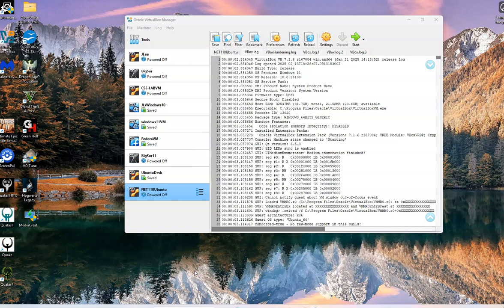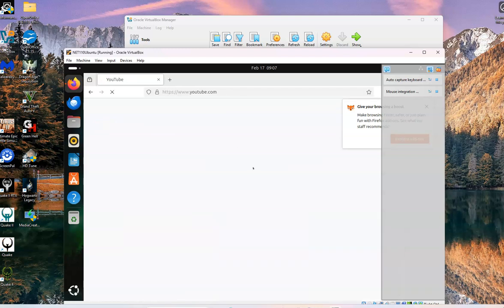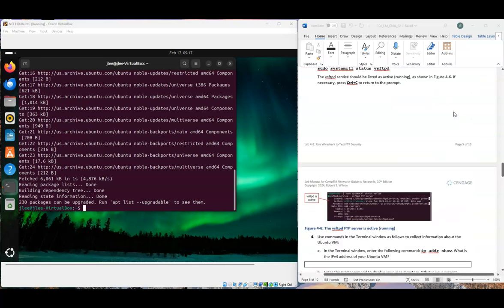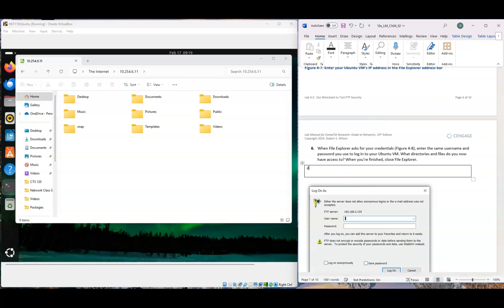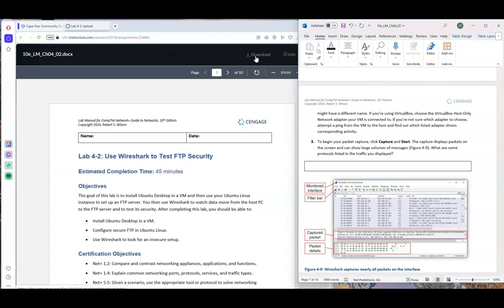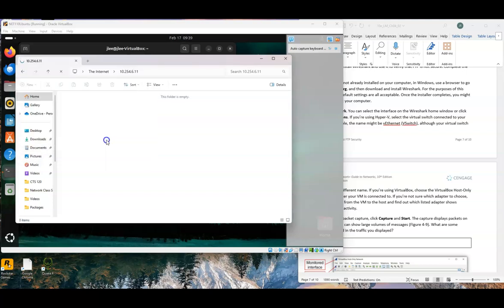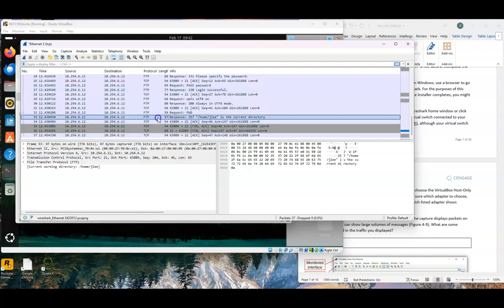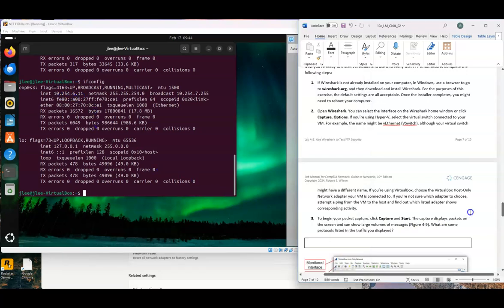NET110 Lab4 2 part1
This is a video to hopefully help with the setup and execution of lab 4-2 for NET 110. The instructions work for the most part.